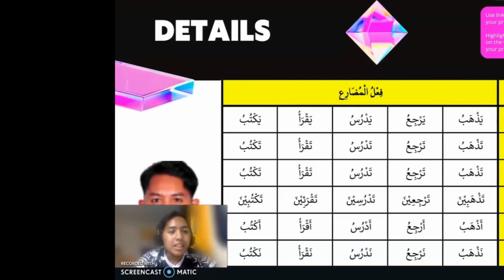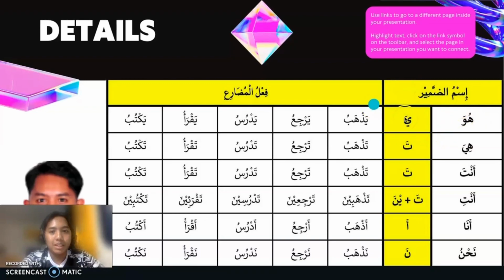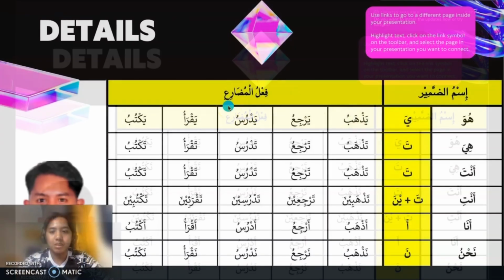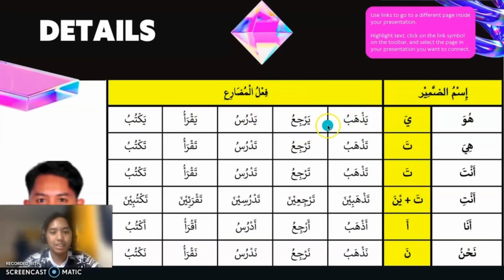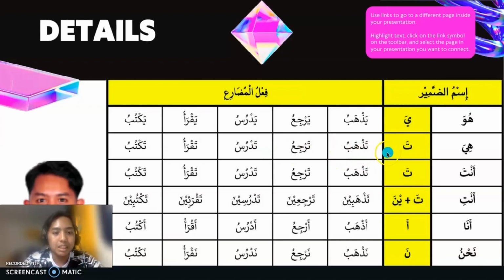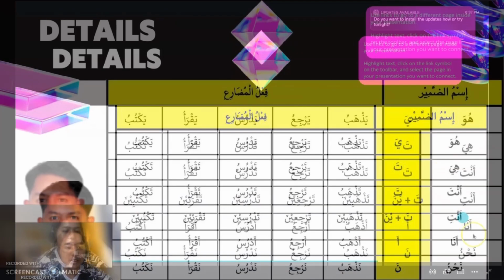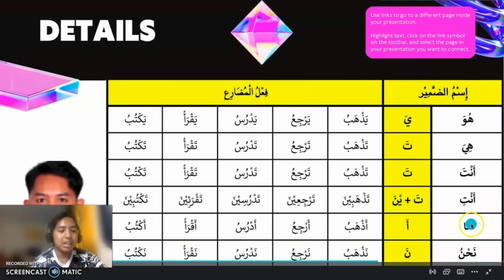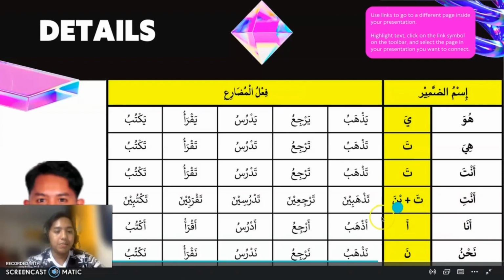الفعل المضارع | Present/Future Tense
What is الفعل المضارع? How do we apply it?
In this video, we will briefly explain the meaning of الفعل المضارع, the formula on how to use it and some example in a sentences.